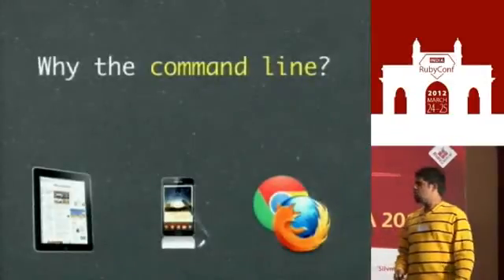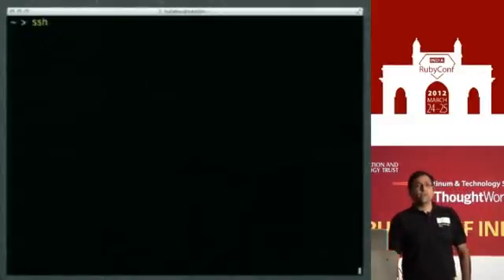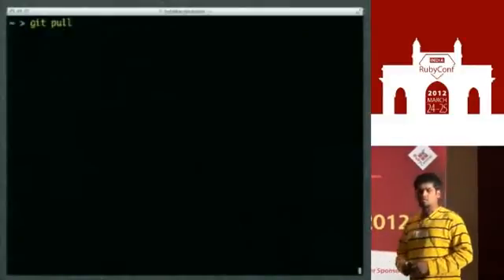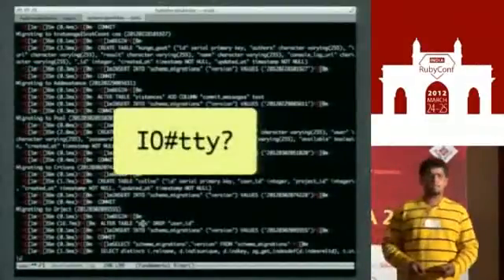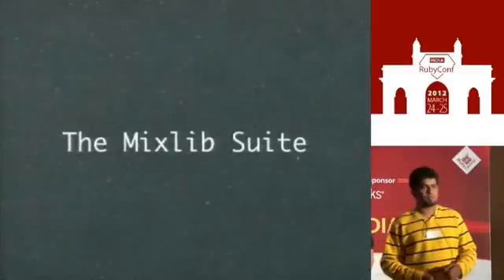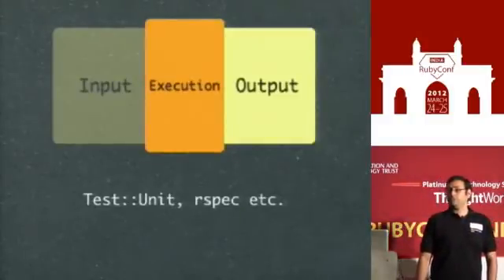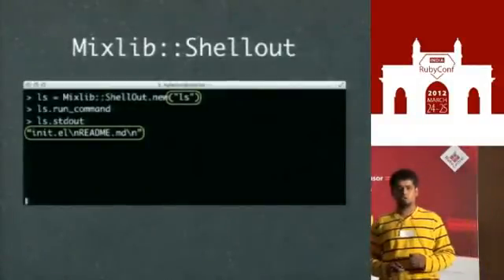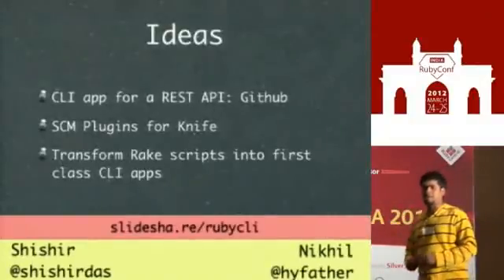Using Ruby to Craft and Test Beautiful Command Line Applications by Nikhil Mungel and Shishir Das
In any *nix system, the command line is the standard method of reliably interacting with the system. We are used to the exhaustive, fast and predictable nature of core-utils as well as the shell itself.

Yet most user-space CLI tools leave much to be desired in terms of the user experience design and playing nicely with other CLI tools.

Ruby's powerful abilities of dealing with textual data as well as its ability to directly interface with POSIX libraries and the underlying system itself makes it a great candidate for writing CLI apps.

Drawing from our experiences, we will discuss -- how to model CLI apps in Ruby; how to test CLI apps; standards to follow while accepting commands, arguments and options; making CLI apps fit nicely into the *nix ecosystem; and delighting users with self-documented, easy-to-use, powerful CLI apps.